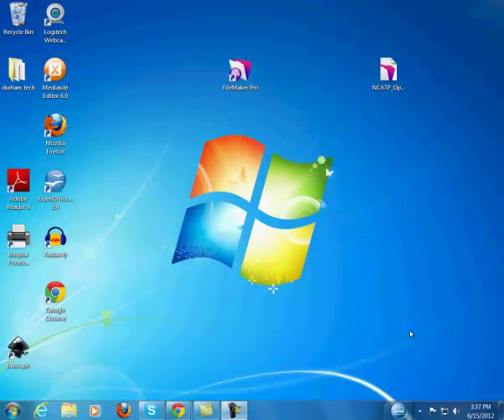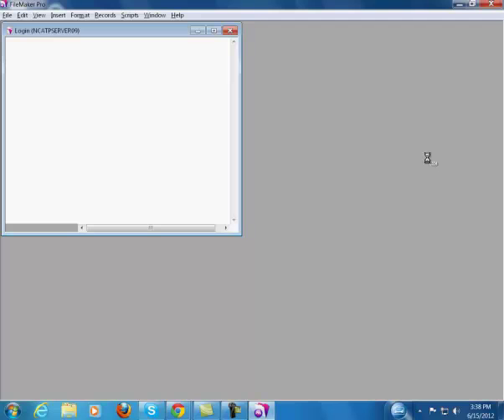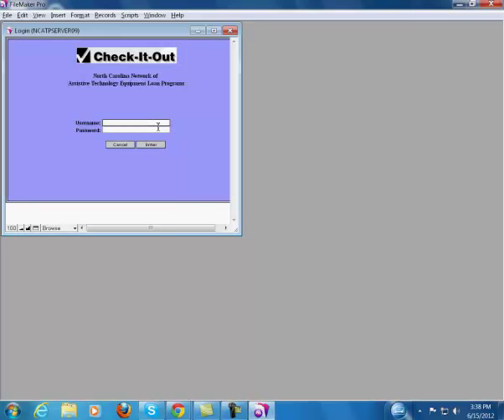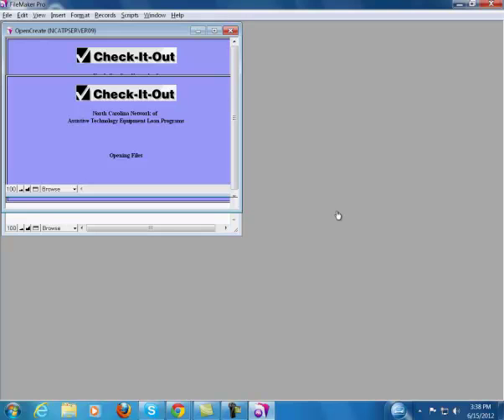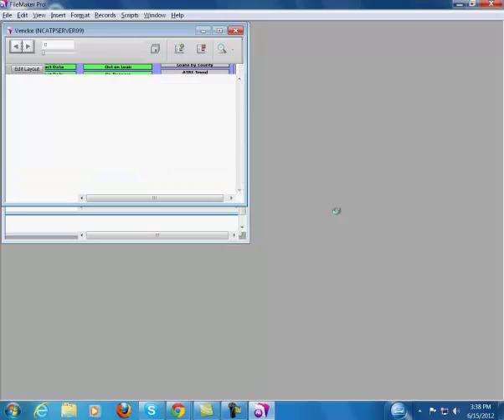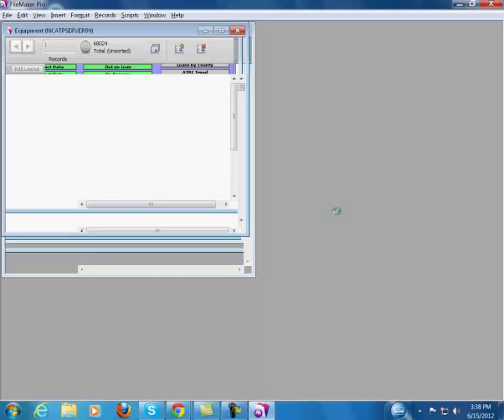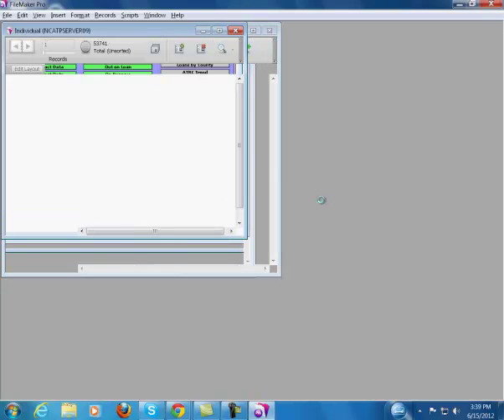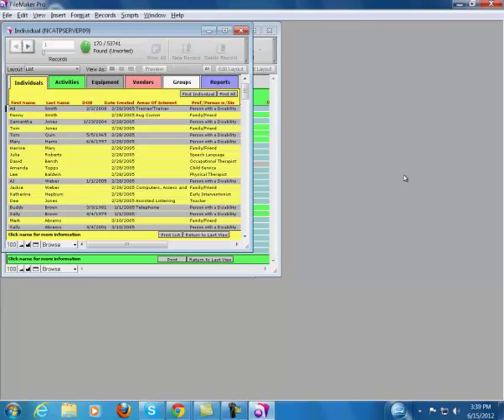Filemaker Login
How to login to filemaker